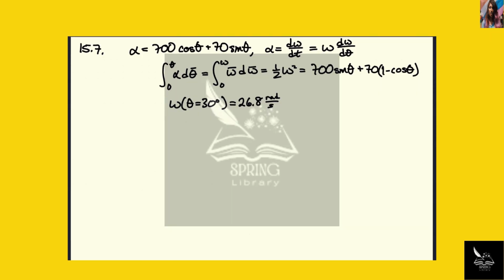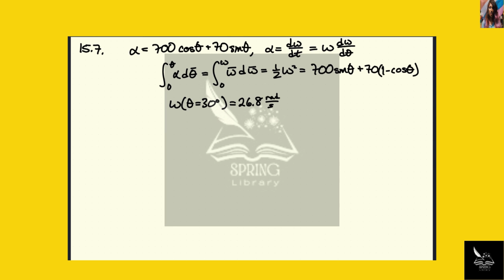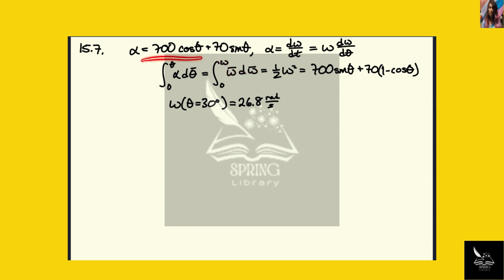When studying whiplash resulting from rear-end collisions, the rotation of the head is of primary in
When studying whiplash resulting from rear-end collisions, the rotation of the head is of primary interest. An impact test was performed, and it was found that the angular acceleration of the head is defined by the relation where is expressed in and in radians. Knowing that the head is initially at rest, determine the angular velocity of the head when .